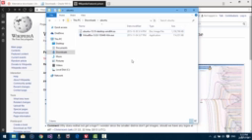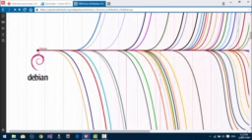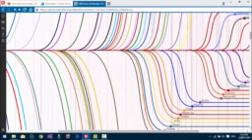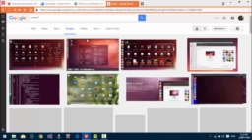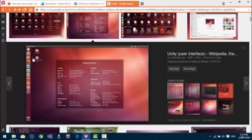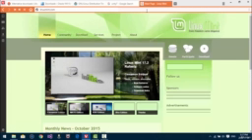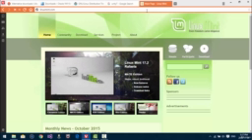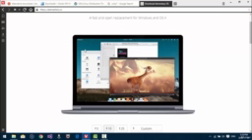Get started with Linux - Linux distributions explained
Get started with Linux, app development, server configuration, networking, and become a system administrator!